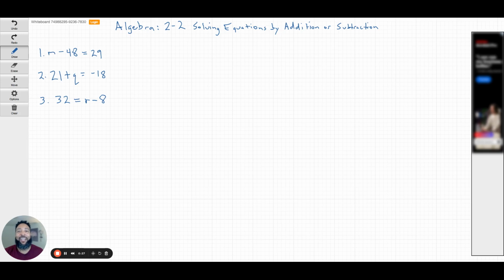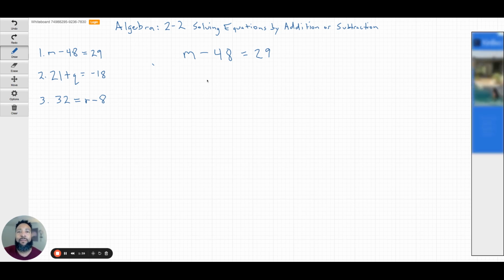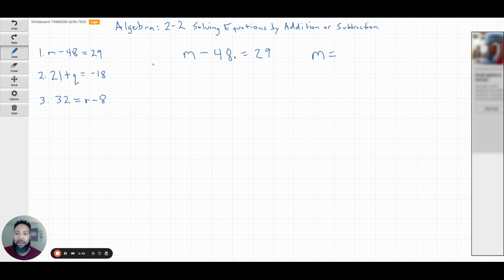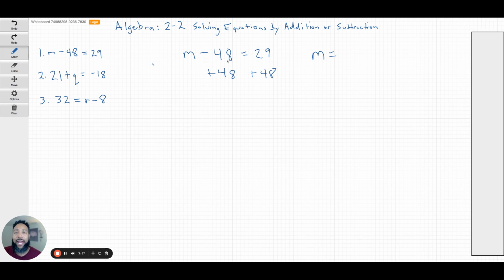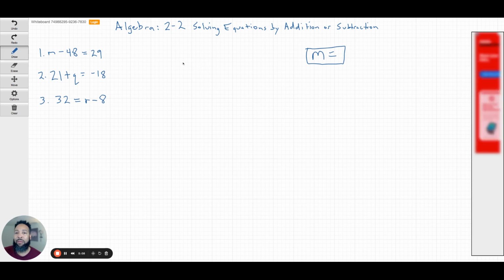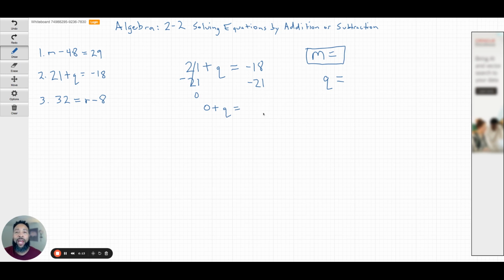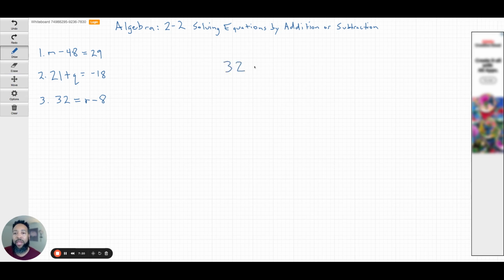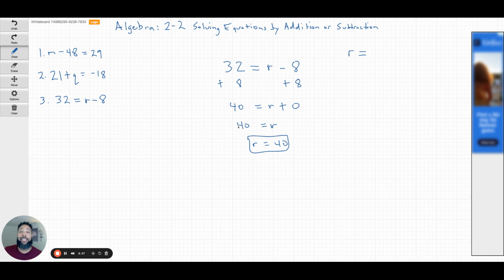Solving Equations by Addition or Subtraction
This video explains how to solve equations using addition or subtraction.